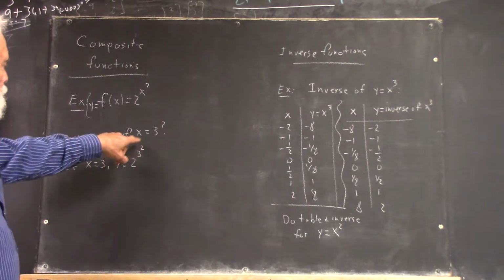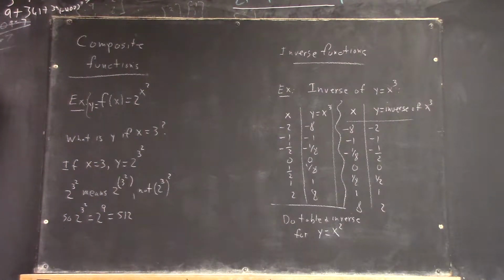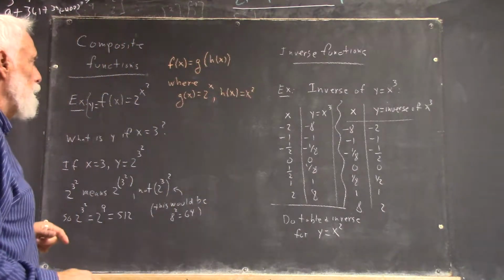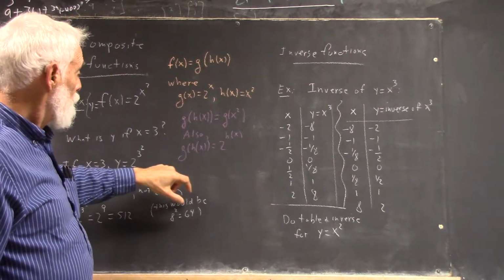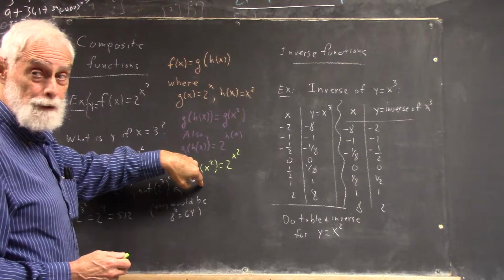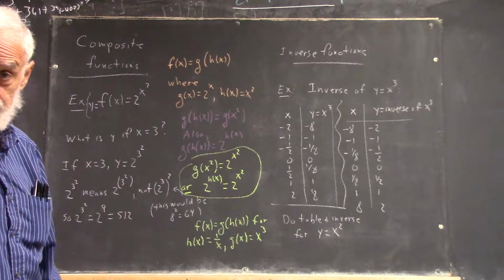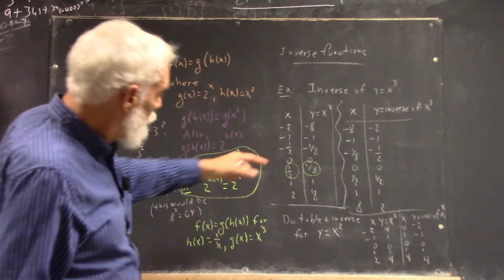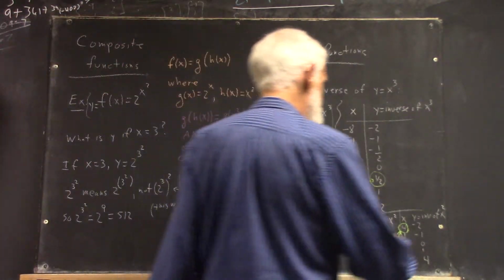dagpc 4551 writing composite of two given functions tables for inverses 19